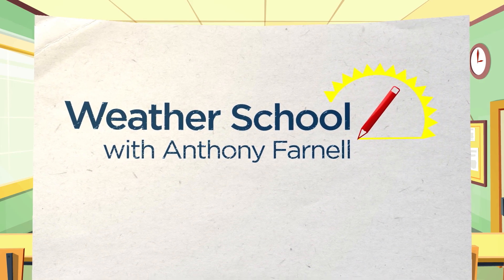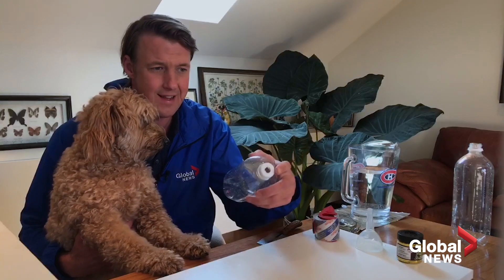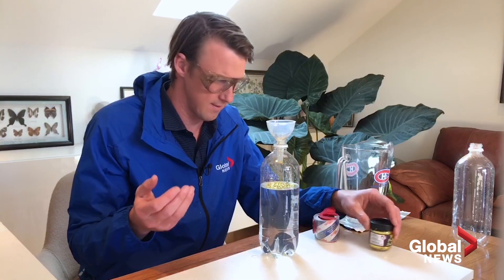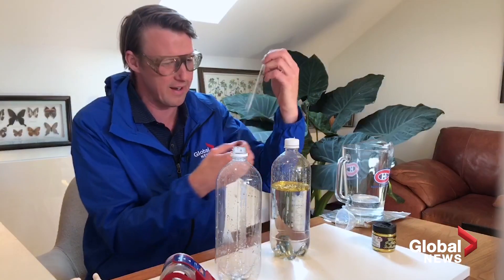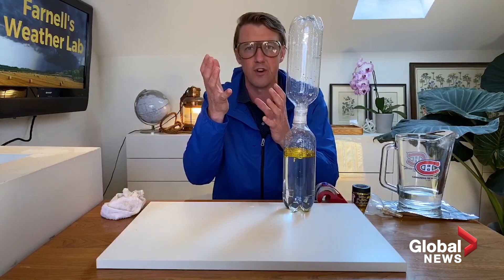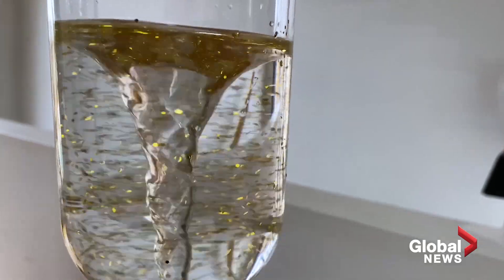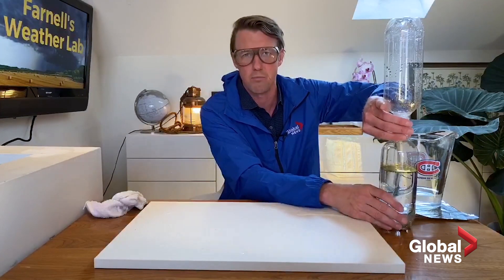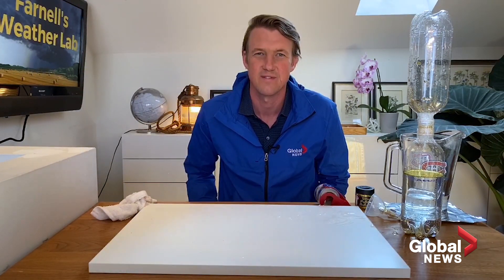Anthony Farnell’s Weather School: Tornado in a Bottle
Meteorologist Anthony Farnell creates his own tornado in this exciting and easy at-home experiment using two clear containers, some tape and glitter.

A tornado is a rapidly rotating column of air that extends from the ground all the way up into the cumulonimbus cloud of a supercell thunderstorm. In nature, this spin is caused by a combination of wind shear, changes in atmospheric pressure and a centripetal force. A centripetal force is a net inward force that helps keep gases, liquids and solid objects moving in a circular motion.

In our ‘tornado in a bottle’ experiment, the centripetal force on the water is created by spinning the bottle in a circular motion. Gravity then pulls the water through the small hole. Notice how the glitter accelerates as it gets drawn into the vortex and down the hole.

What you need for this experiment

1. Two clear empty water or pop bottles
2. Pitcher of water
2. Tape
3. Drill to make a hole in the cap or use a washer
4. Glitter and tin foil
5. Funnel

Instructions:

- Use a funnel to fill one plastic bottle three-quarters full with water.
- Add a sprinkle or two of glitter ( you can also add small bits of tin foil)
- Drill a hole in the cap or use a washer instead
- Tighten the cap and tape all around.
 -Turn the bottle upside down and hold it by the neck. Spin the bottle in a circular motion for a few seconds and watch your tornado form